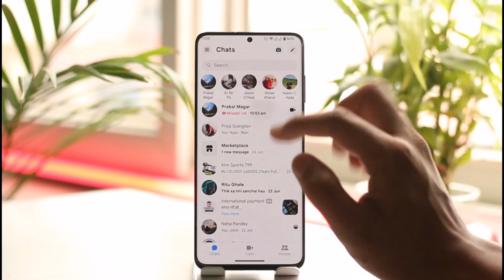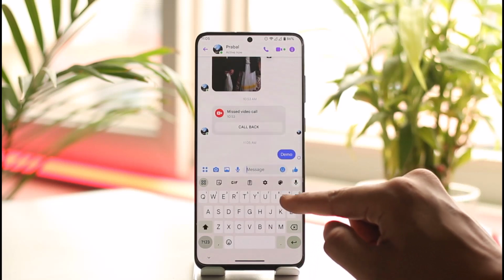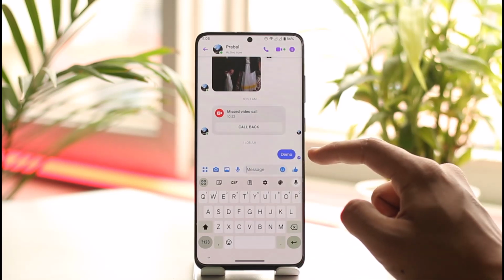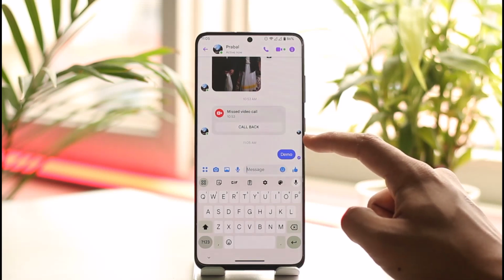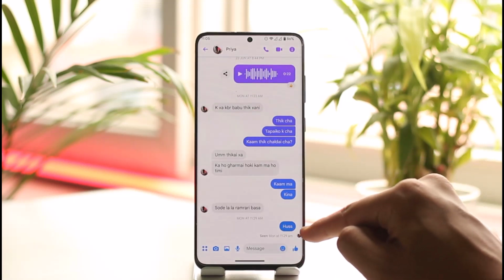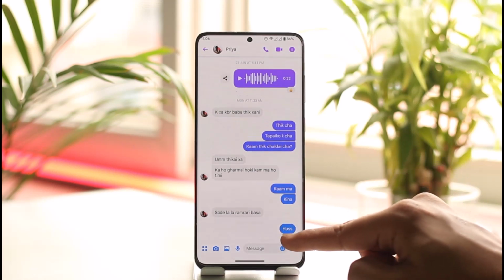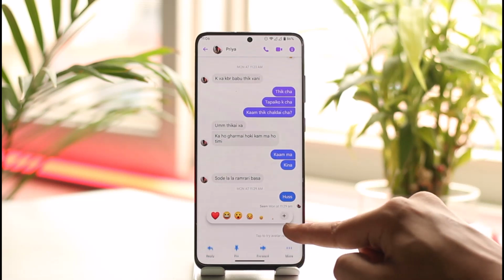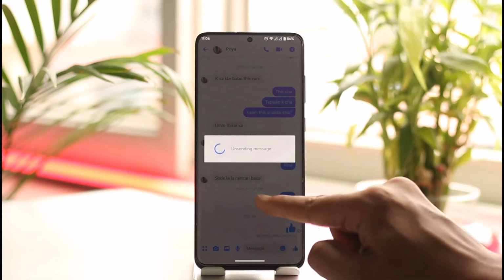How to Know If Someone Has Read Your Messages in Messenger !!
In this tutorial video, I am simply going to show you how you can know if someone has read your messages on Messenger.

~Chapters:
0:00 Introduction
0:18 Delivered Ticks
0:40 Know If Message is Seen
0:51 Conclusion